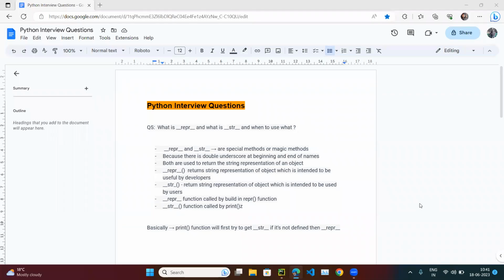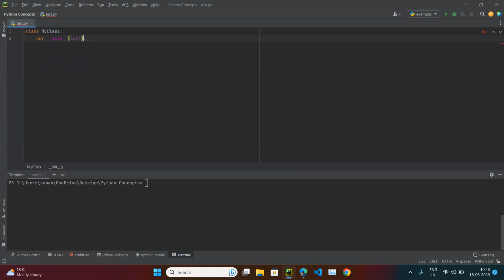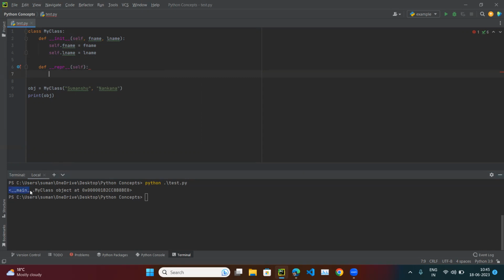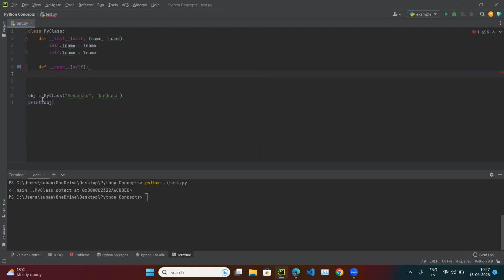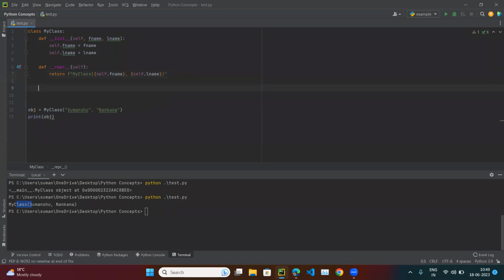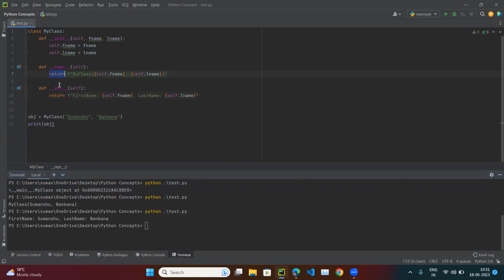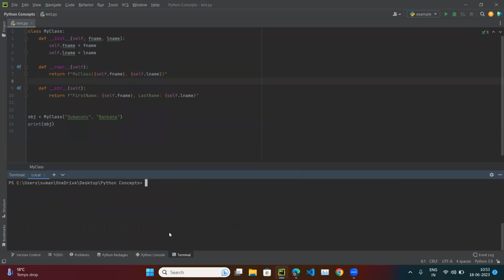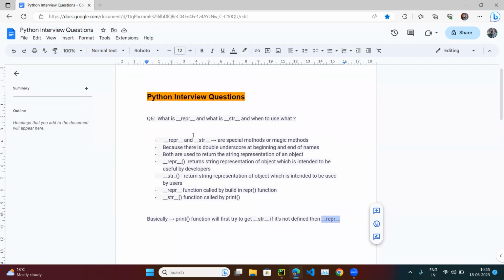Python # 0005 # what is __repr__ and __str__ and it's difference ?